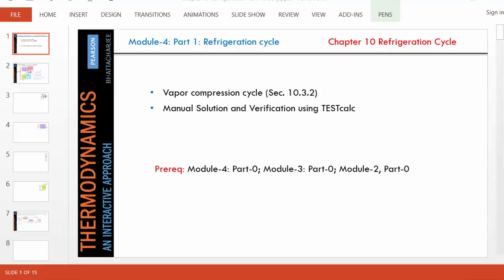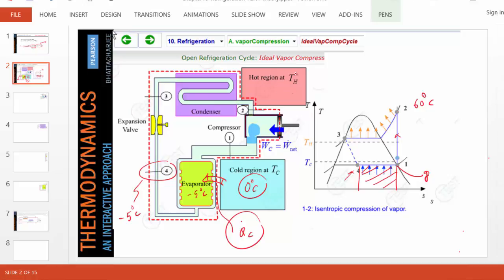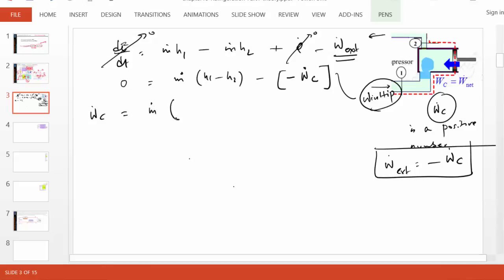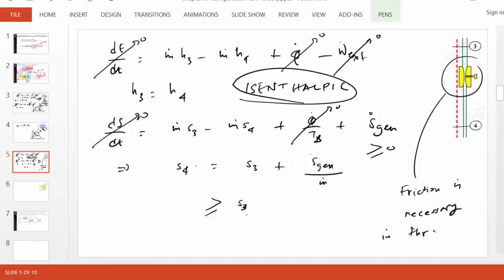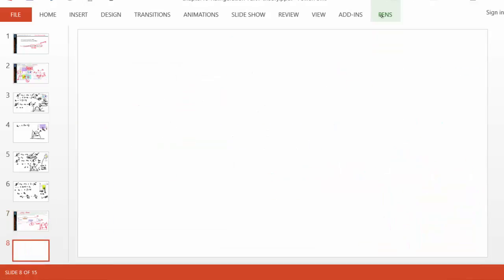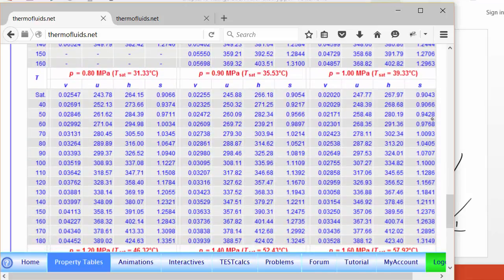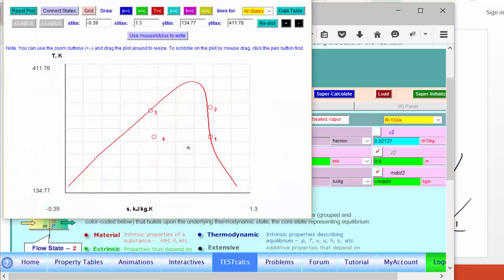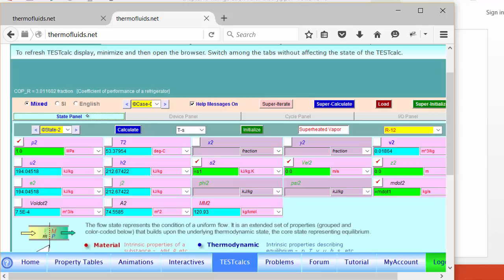ch10-Refrigeration-Part1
Analysis of an ideal vapor compression refrigeration cycle